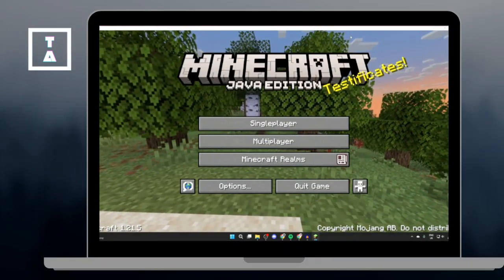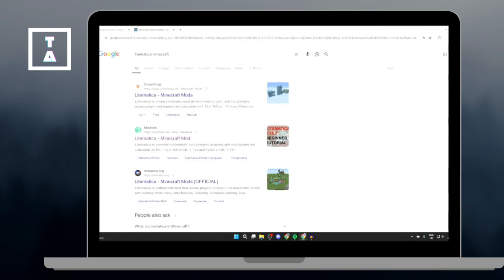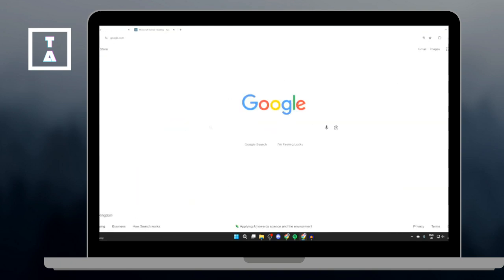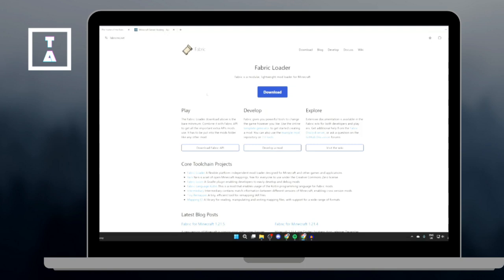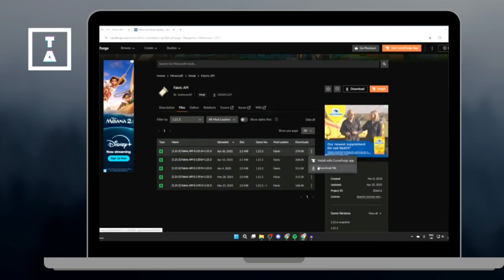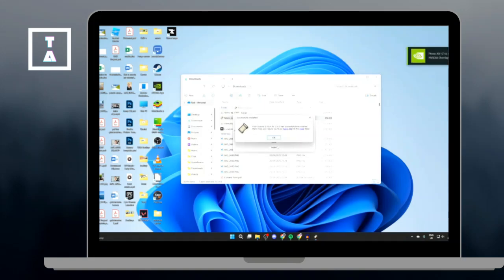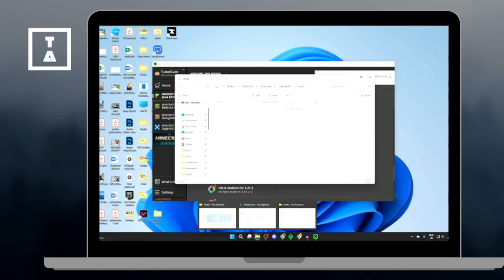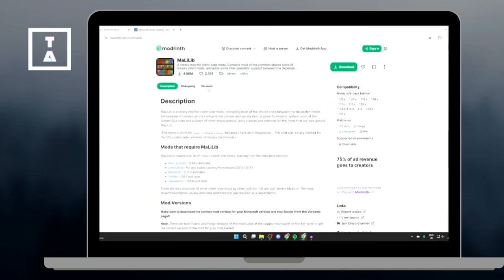How To Install Litematica In Minecraft 1.21.5 in SECONDS!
Want to install Litematica for Minecraft 1.21.5? This complete, step-by-step guide will show you exactly how to get Litematica up and running, whether you're using Fabric or Forge! Litematica is an essential client-side mod for builders, allowing you to easily load and display schematics in your world, making complex builds a breeze.

In this tutorial, we'll cover everything from downloading the correct files to configuring Litematica for your Minecraft 1.21.5 client. Stop struggling with complicated installations and start building smarter!

✔️ How to download Litematica and its dependencies (Mantle, etc.)
✔️ Installing Litematica with Fabric Loader for Minecraft 1.21.5
✔️ Installing Litematica with Forge for Minecraft 1.21.5
✔️ Basic Litematica setup and initial configuration
✔️ Tips for loading and using your first schematics

This guide is perfect for anyone looking to enhance their Minecraft building experience with Litematica. Make sure you follow each step carefully to ensure a smooth installation.

* Fabric Loader: [Link to Fabric website]
* Forge: [Link to Forge website]
* Litematica Mod: [Link to CurseForge/Modrinth Litematica page]
* Malilib: [Link to CurseForge/Modrinth Malilib page]